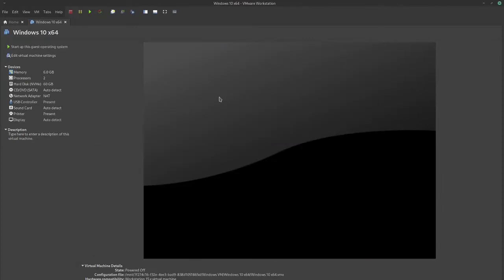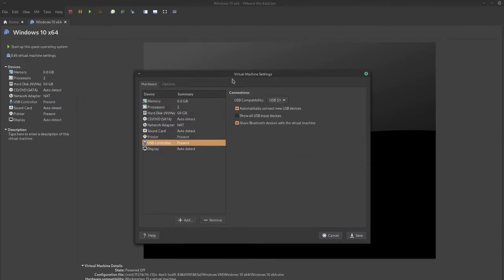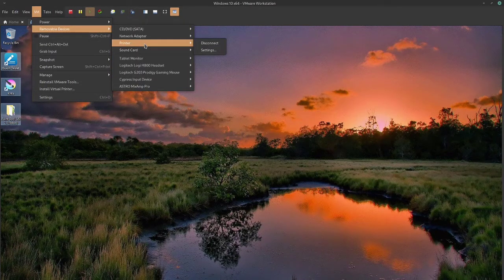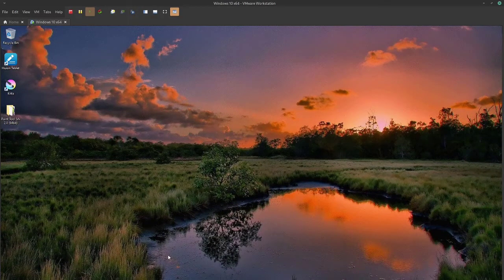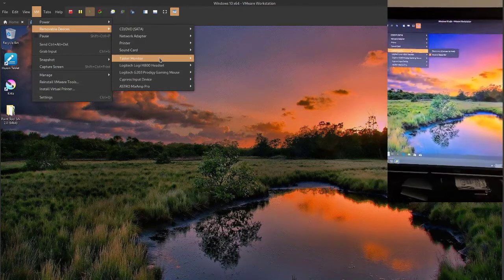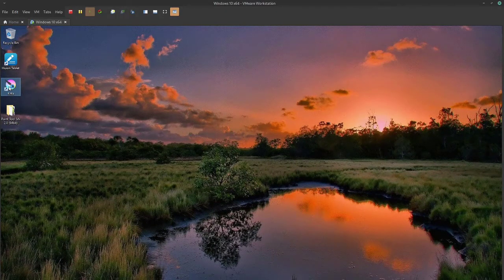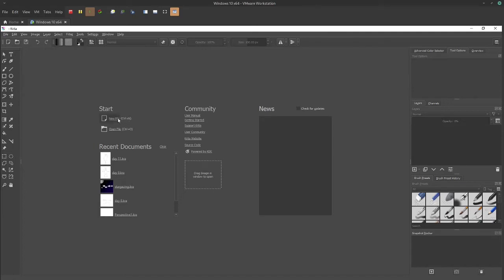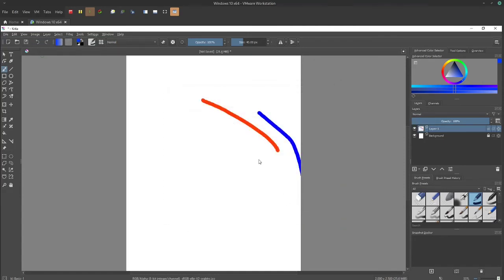How to use drawing tablet's on Linux using VMware.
like the title suggests, This video shows you how to use drawing tablets on linux(or any operating system that has vmware) using VMware